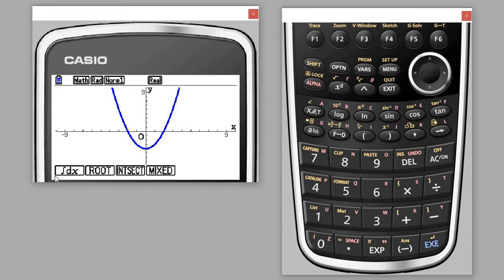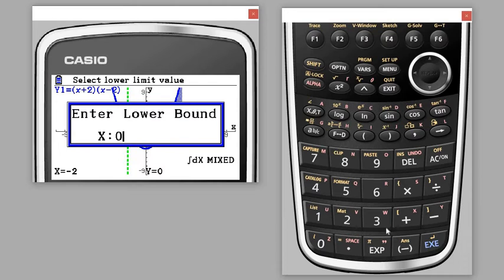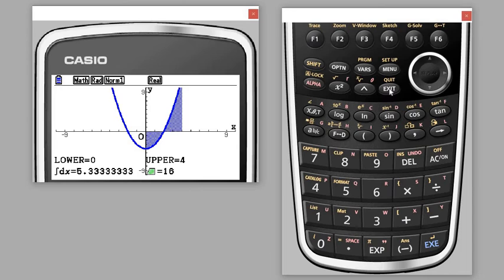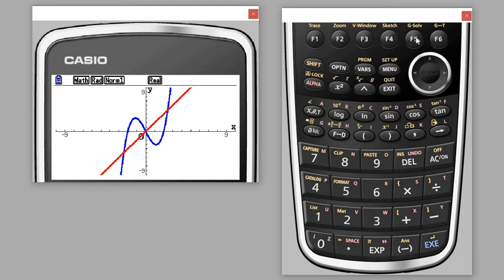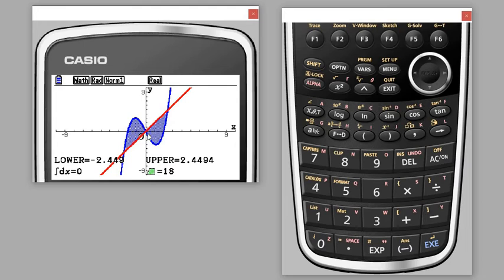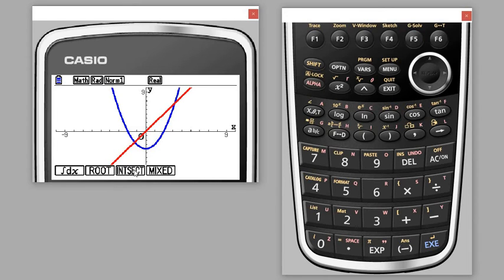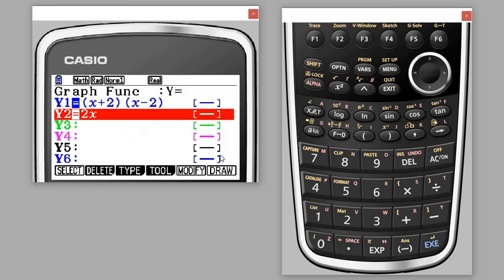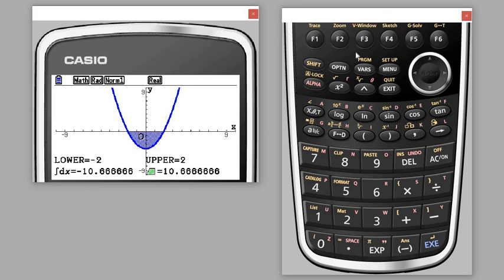Area Under The Curve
In this video I go through how to find the Area Under the Cruve on your Casio CG50 calculator.